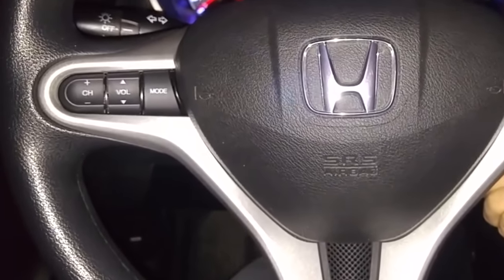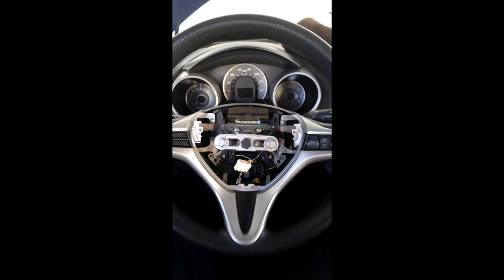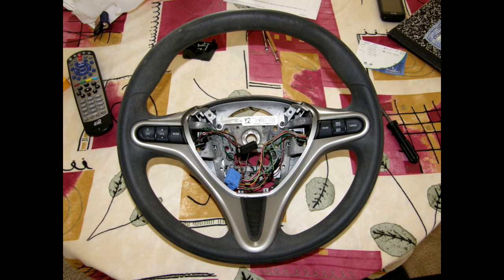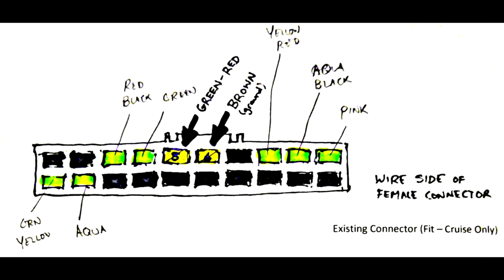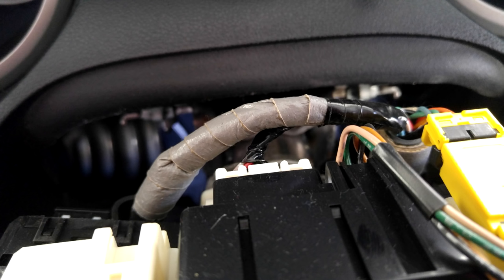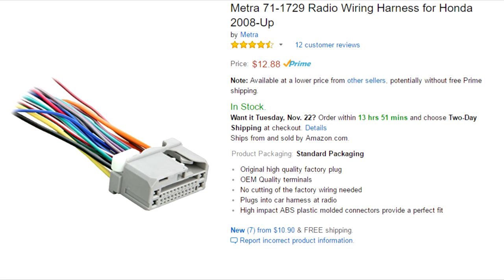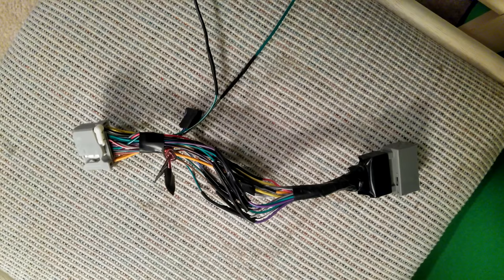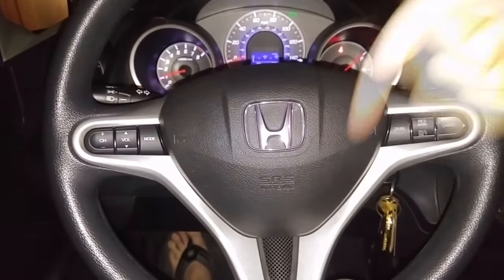Add Radio Steering Wheel Controls to 2009-2013 Honda Fit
I follow slightly-adapted instructions to successfully add steering wheel volume controls to a GE8 Honda Fit.  For specific questions please reach out to the FitFreak message board (whose procedure I am attempting)